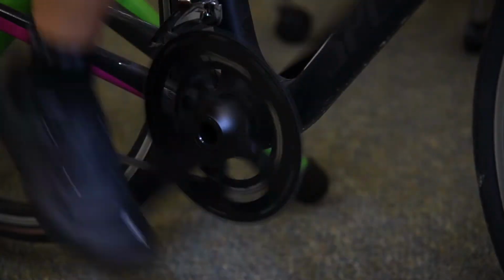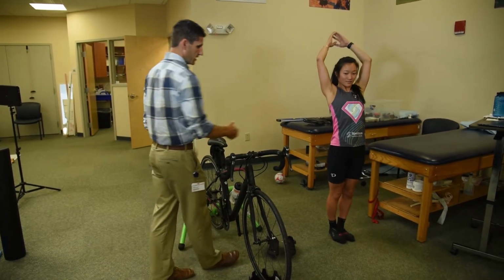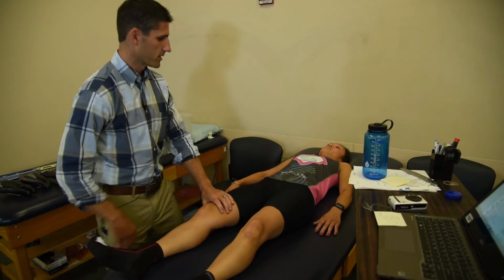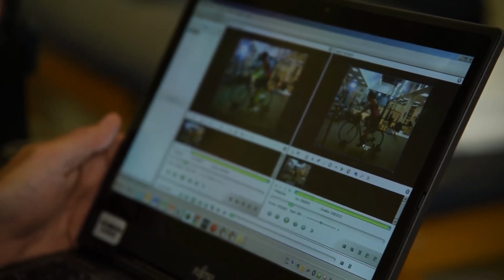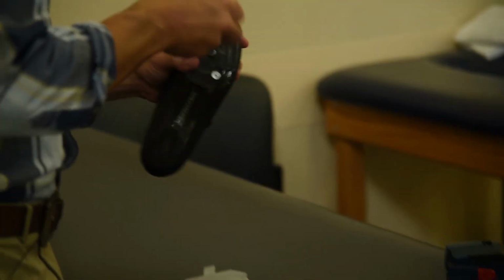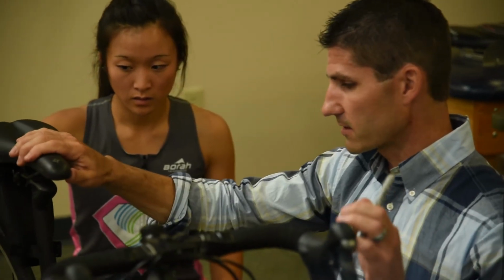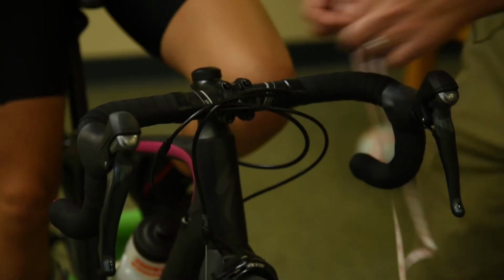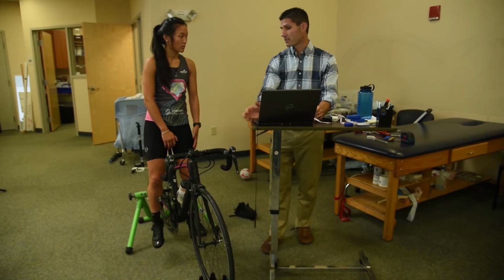Bike Fit - Jared Buzzell, PT